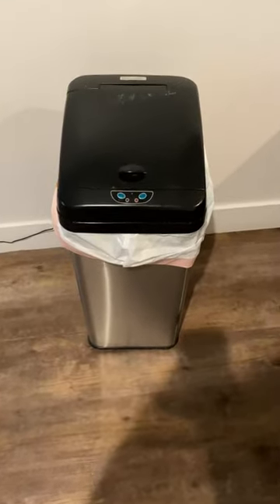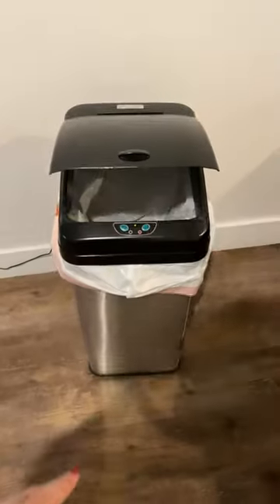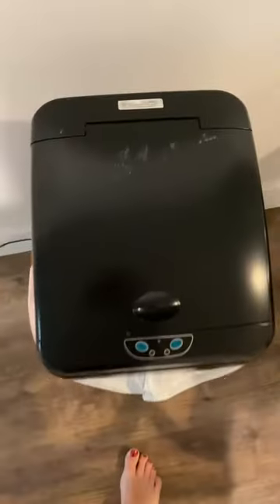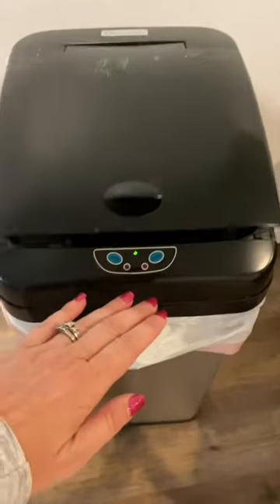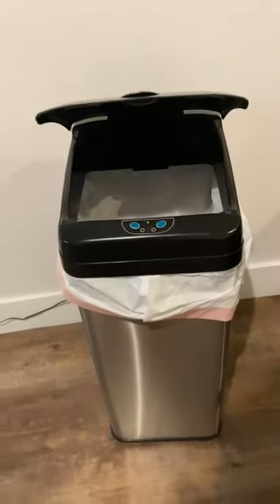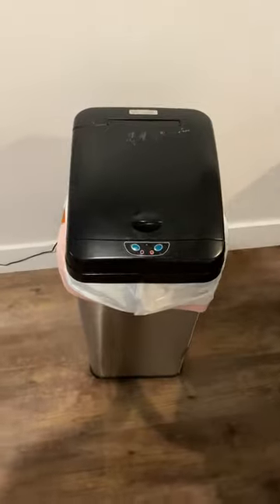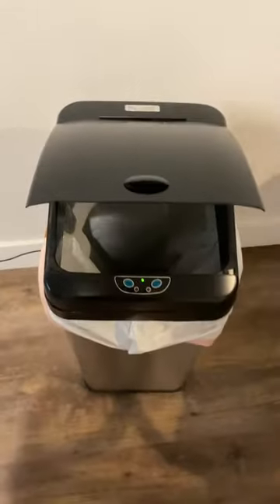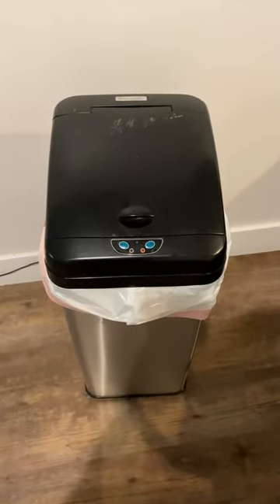TOUCHLESS 13 Gallon Automatic Trash Can